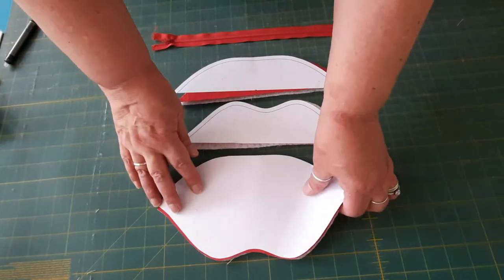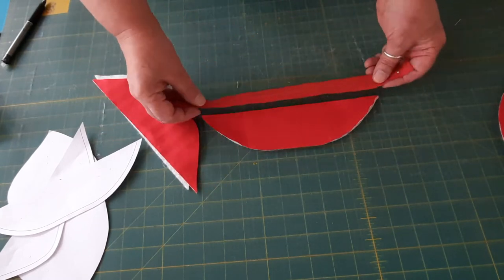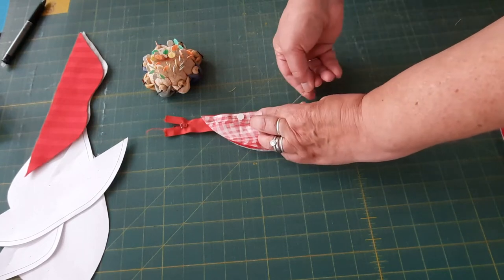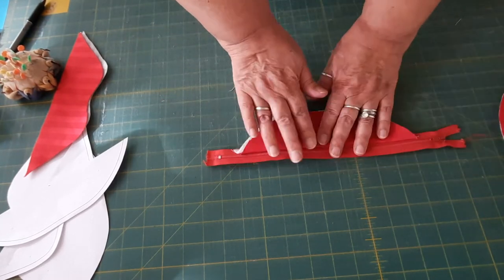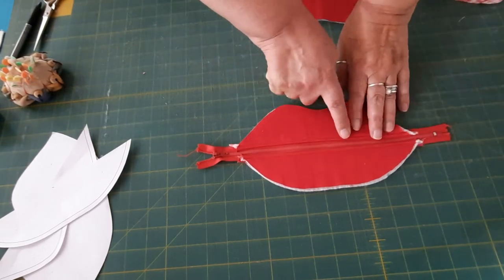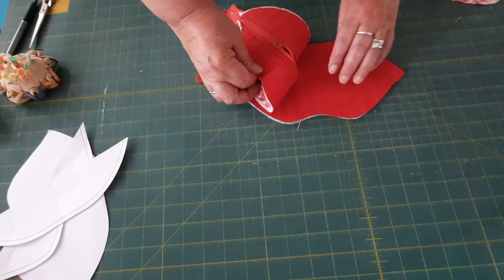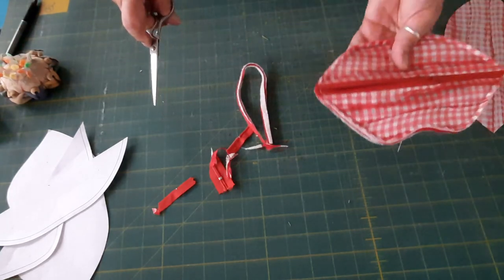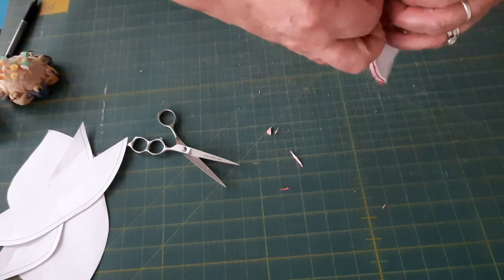Lip Pouch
A fun, easy and quick project to sew up in a matter of minutes! Perfect when you are looking for a quick gift.

Visit us!